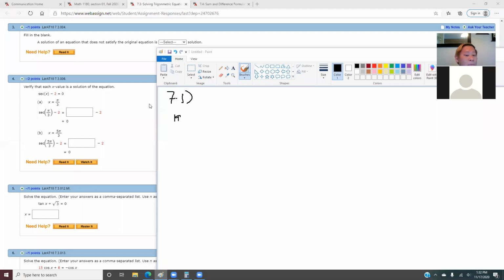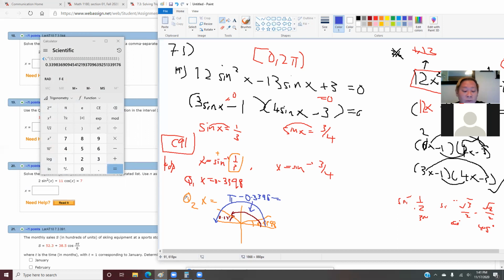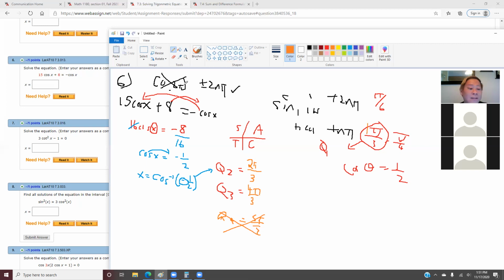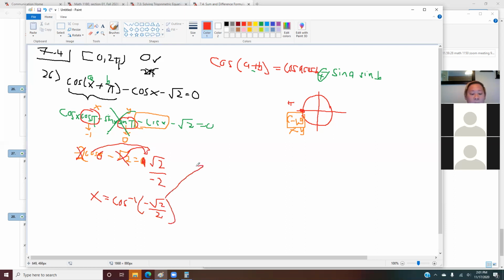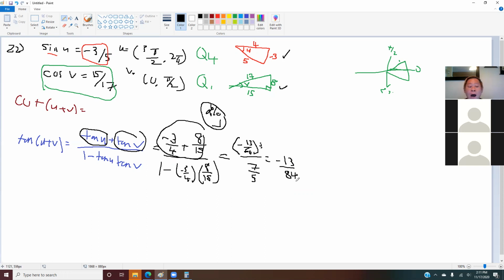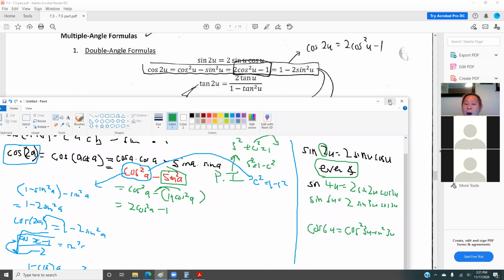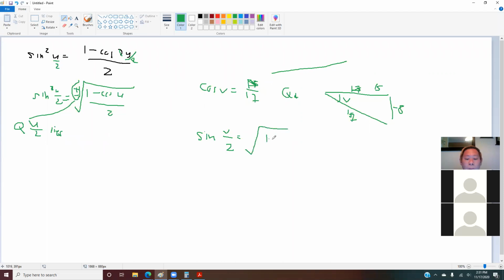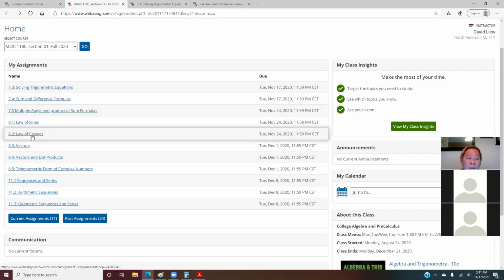Math 1180 Zoom Meeting 11/17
We went over OHW 7.3: Solving Trigonometric Equations and 7.4: Sum and Difference Formulas. We started 7.5: Multiple-Angle and Product-to-Sum Formulas